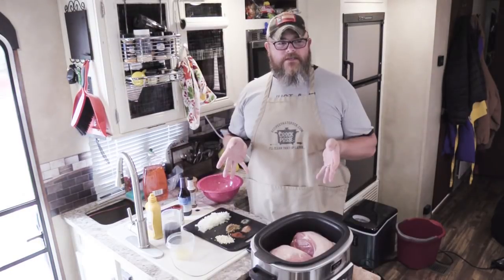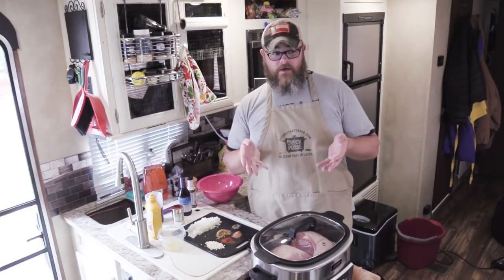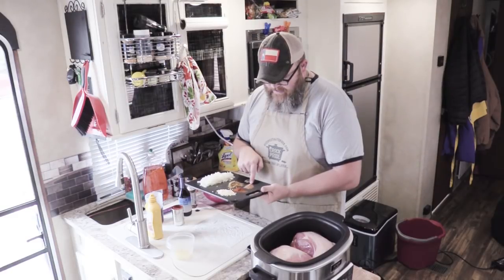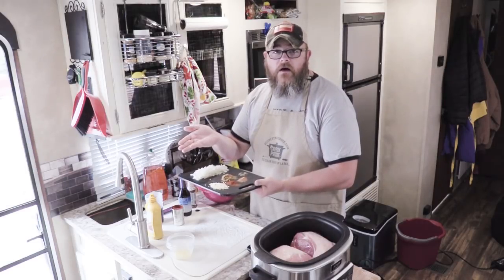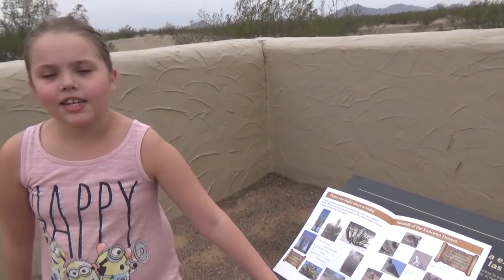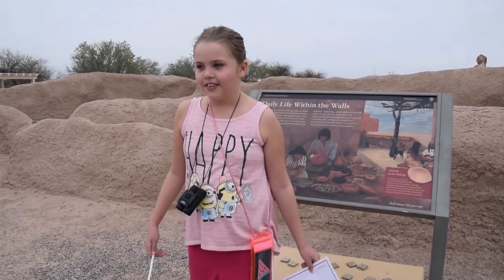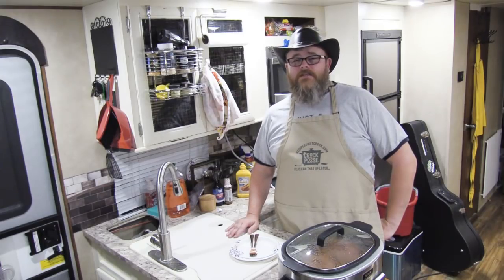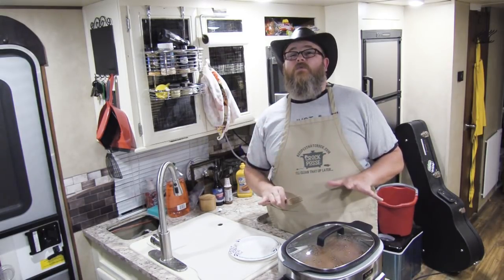Crockpot Cola Pulled Pork BBQ // Casa Grande Ruins National Monument // RV Living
Casa Grande Ruins National Monument gave us a lesson in history and culture, while the cola pulled pork bbq gave us an amazing dinner!